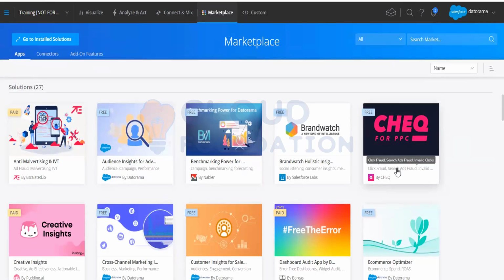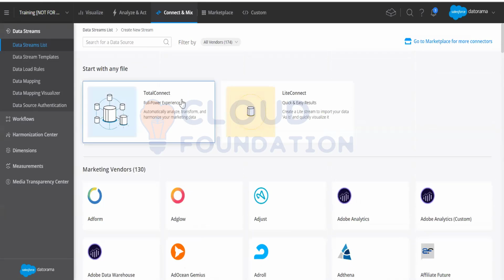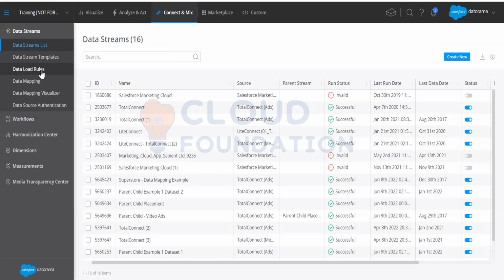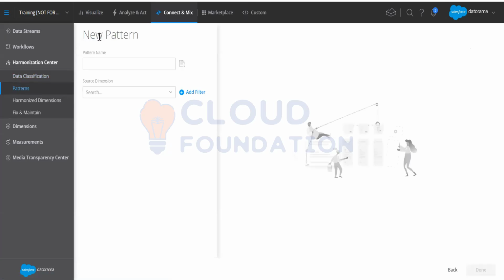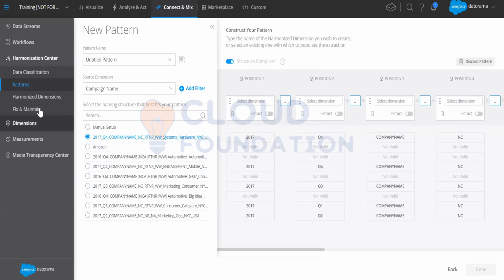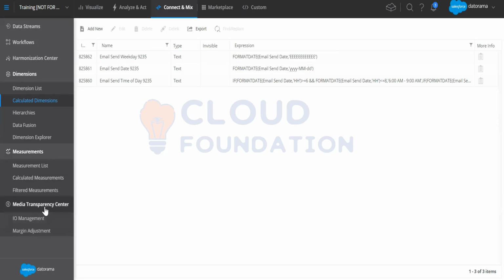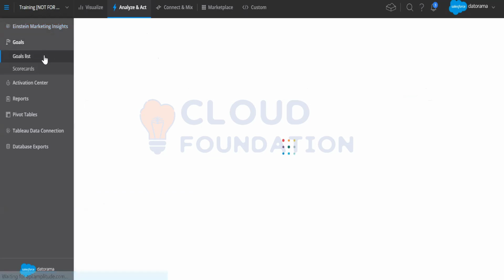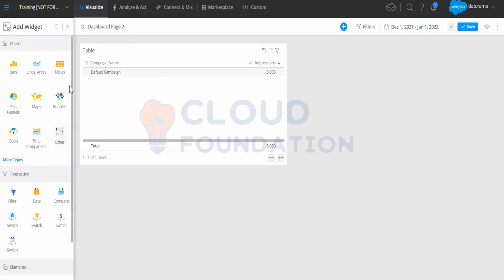Salesforce Datorama Training | Datorama Training Videos | Cloudfoundation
Are you looking for Datorama Tutorial?
Datorama is a data management platform that helps companies make better decisions by consolidating data from disparate sources and providing actionable insights. The platform enables companies to collect, cleanse, and transform data from multiple sources before feeding it into business intelligence (BI) and analytics tools. This allows businesses to get a more complete picture of their performance and make better-informed decisions.

Our expert faculty will guide you through all the concepts you need to know to pass the Datorama certification exam, while our full time technical support team will be there to help you every step of the way. Plus, our flexible training hours mean you can study at a time that suits you.

Topic Covered: -
This video has covered on the concepts of Data Streams,Harmonization Center,Tableau Data Connection in Salesforce Datorama.